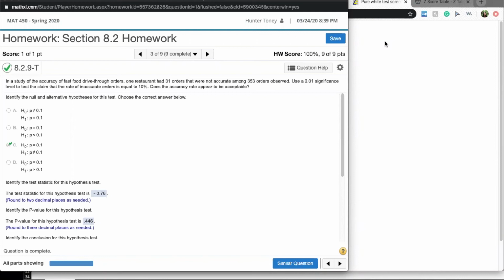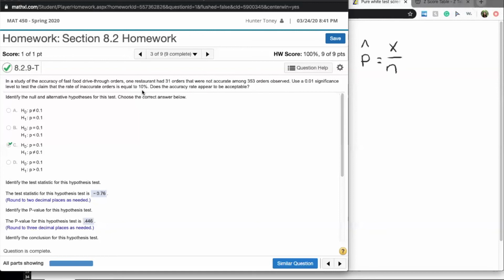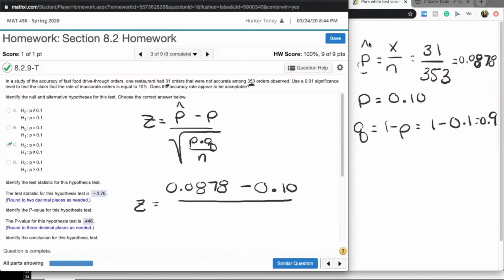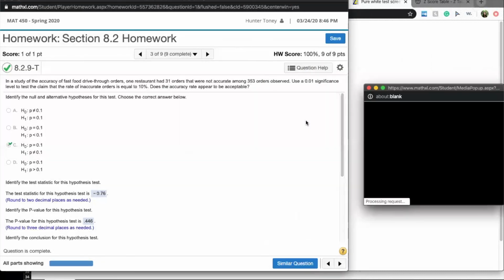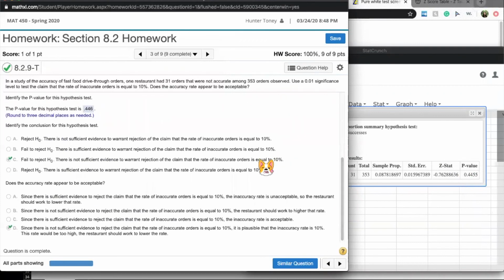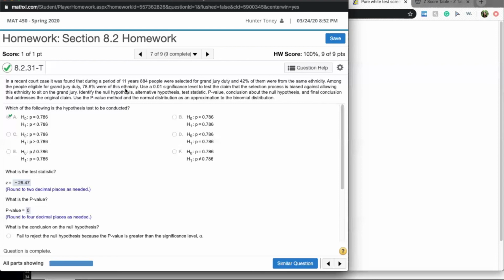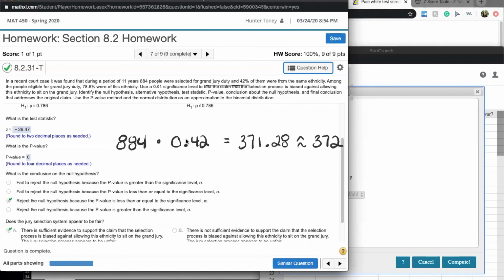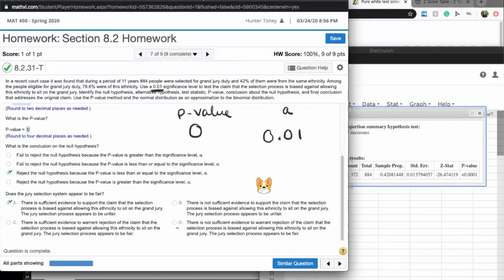Chapter 8.2 Homework